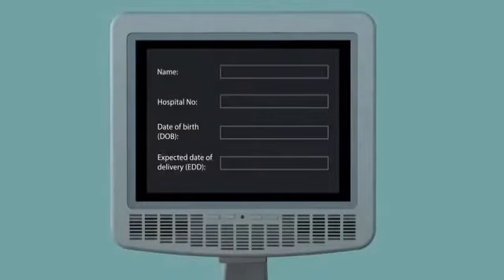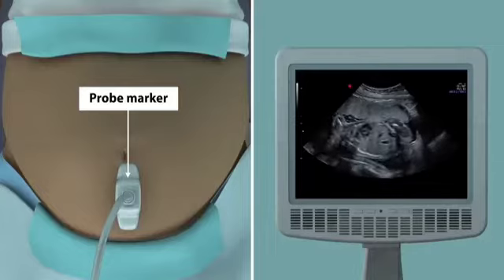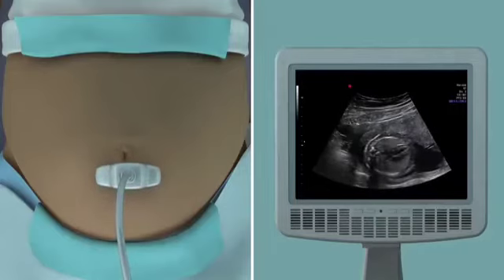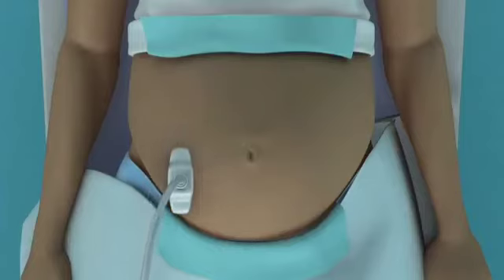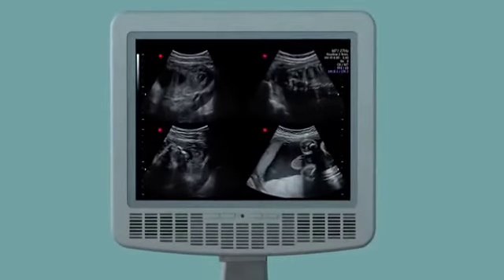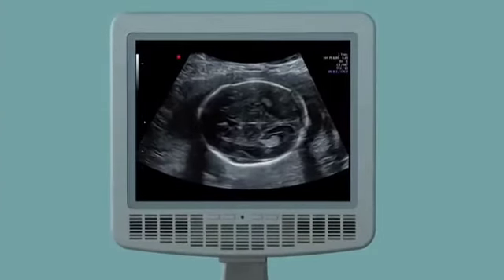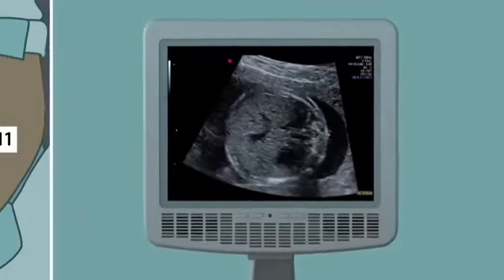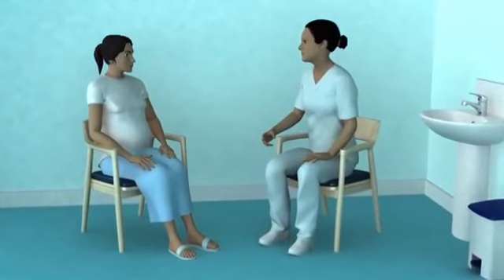The Basic Steps of an Obstetric Ultrasound Examination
Maternal Health

Made in partnership with ISUOG, the leading international society of professionals in ultrasound for obstetrics and gynecology, this short film shows you in simple consecutive steps how to efficiently perform an obstetric ultrasound examination in the 2nd and 3rd trimester of pregnancy.